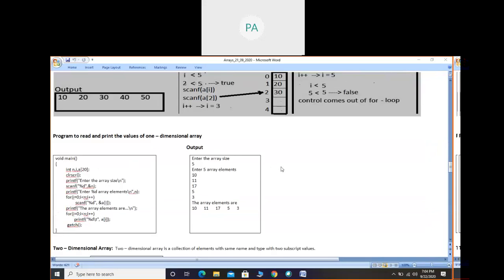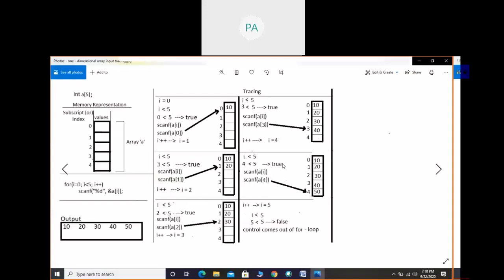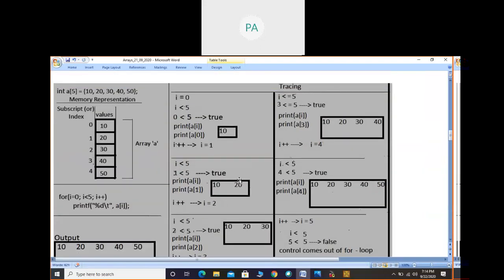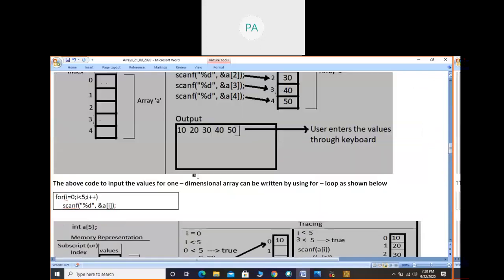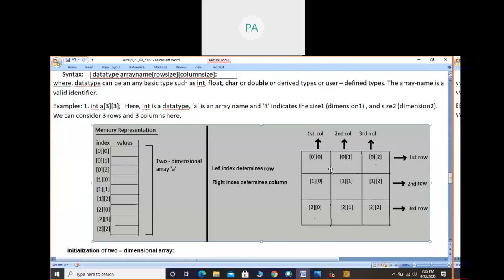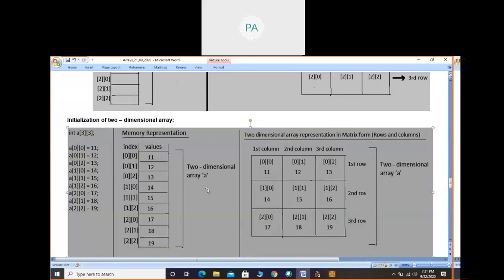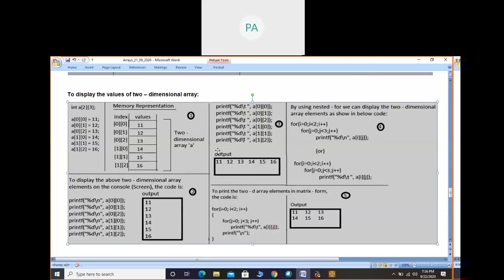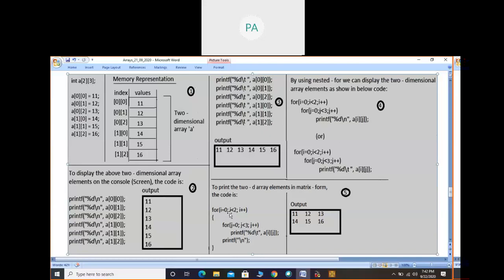C - Language Types of Arrays Day 1